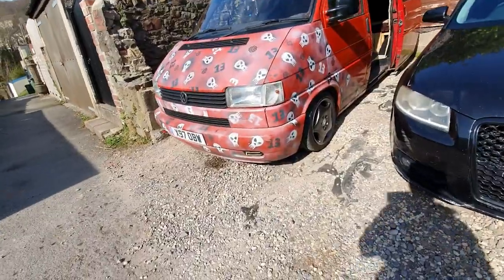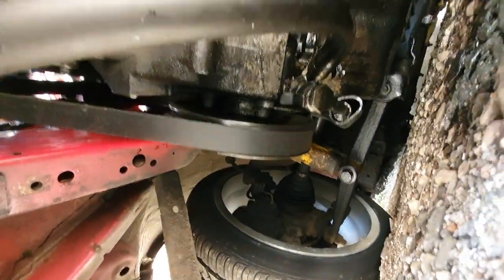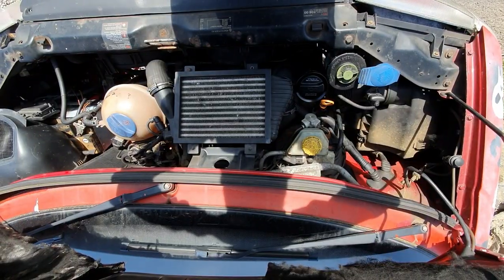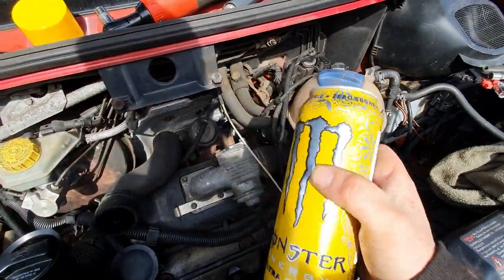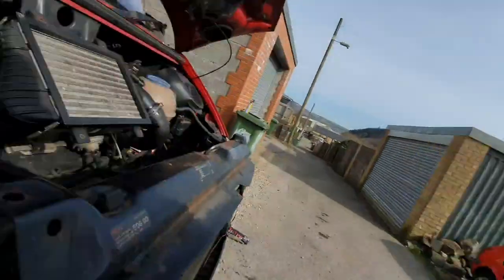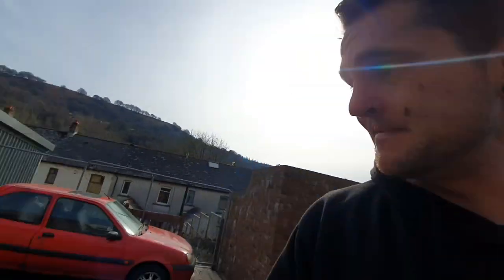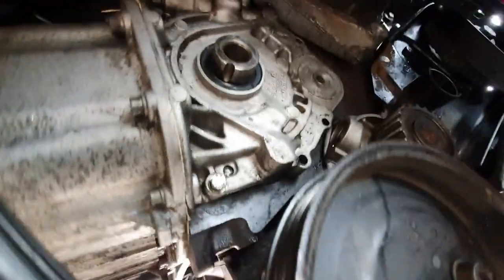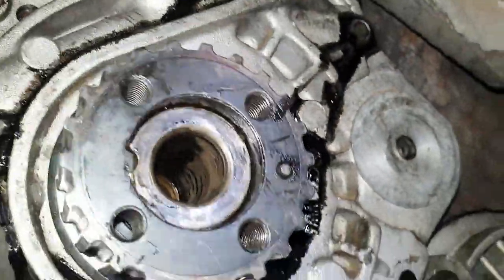So Many Oil Leaks!!!